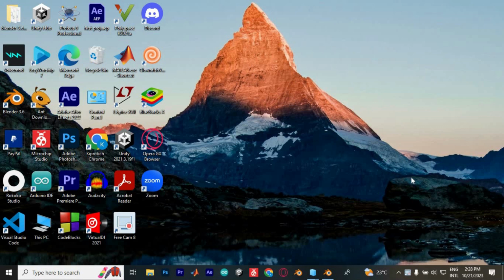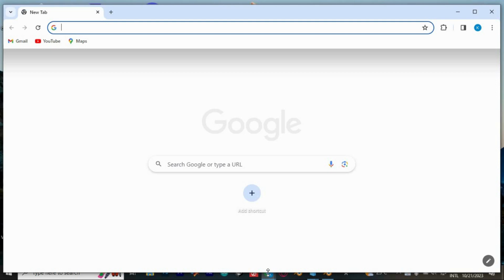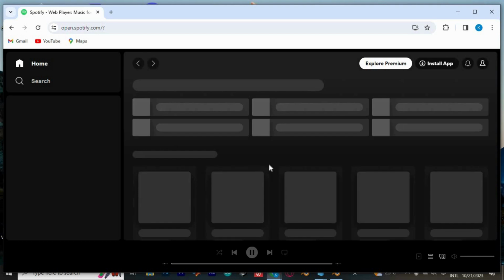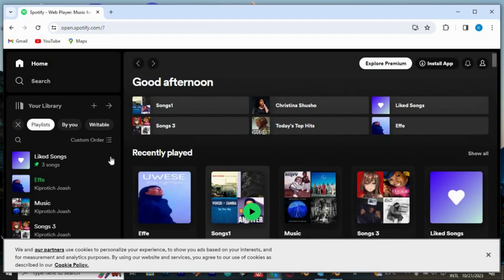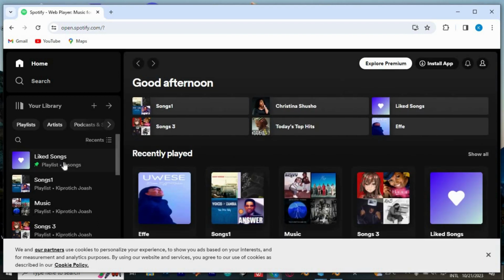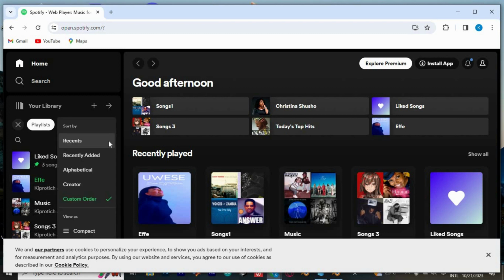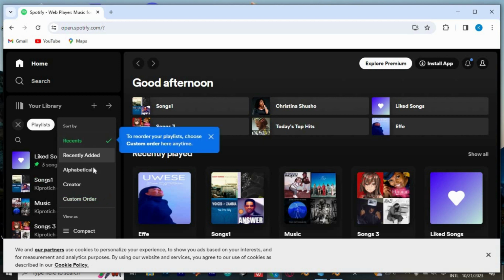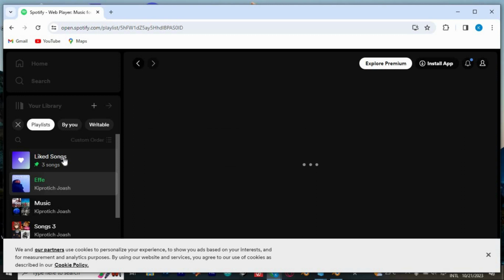How to Reorder Spotify Playlists PC (2025) - Easy Fix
How to Reorder Spotify Playlists PC

Struggling to reorder Spotify playlists on PC? This video shows how to reorder Spotify playlists PC quickly and drag songs to your preferred order.

Spotify’s desktop interface can make organizing tracks tricky, affecting playlist curators, DJs, and daily listeners. Learn how to rearrange Spotify playlist on desktop and move songs within Spotify playlist PC effortlessly.

➤ reorder Spotify playlist on Windows 10 desktop app
➤ move songs in Spotify playlist on Windows 11 PC
➤ rearrange track order in Spotify desktop app on PC
➤ organize Spotify playlist on laptop using Spotify for Windows
➤ sort Spotify playlist manually on PC without third-party tools
➤ change song position in Spotify playlist on Windows 10
➤ edit Spotify playlist order on PC Spotify application
➤ adjust Spotify playlist sequence on Windows desktop

Applies to: Spotify desktop app on Windows PC.